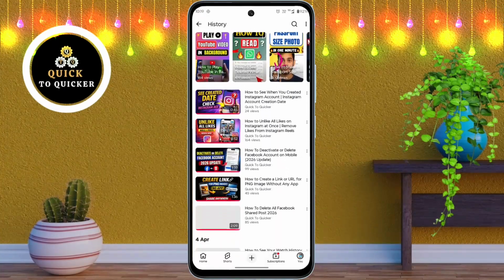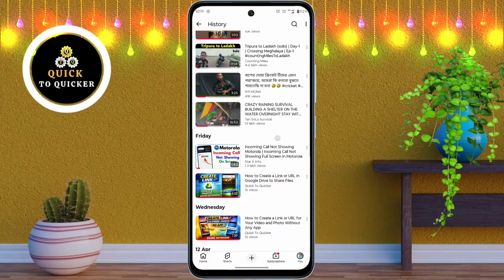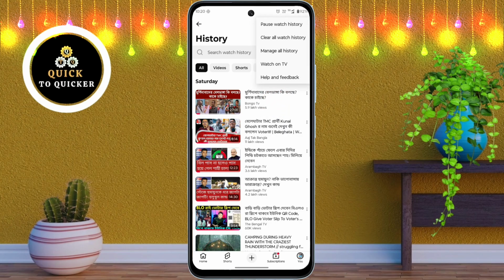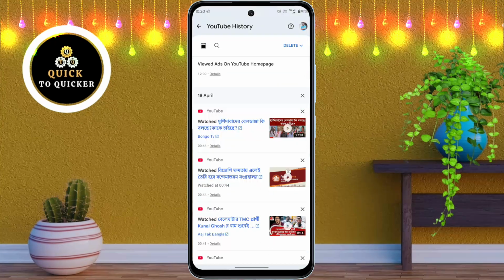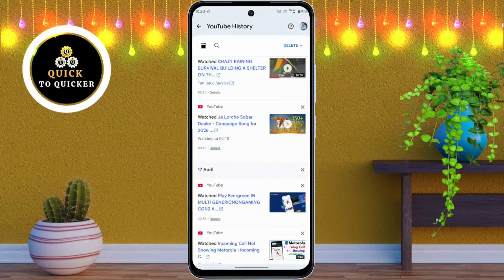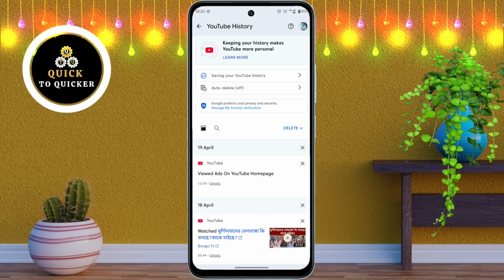How To Delete ALL YouTube Watch History in One Click - NEW UPDATE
Hey guys!
In this video, I will show you how to delete ALL YouTube watch history in one click. If you are looking for a way to delete YouTube watch history, clear all watched videos on YouTube, or remove YouTube history completely, then this video is perfect for you.
Sometimes we want to clear YouTube watch history to keep our account clean or to reset recommendations. In this step-by-step tutorial, you will learn how to delete YouTube watch history completely, including the option to delete all time history on YouTube using the official settings.
I will guide you through the exact process to:
✔ Delete YouTube watch history
✔ Clear all watched videos on YouTube
✔ Manage and control your YouTube history
✔ Delete YouTube history in one click

This method works on both Android and iPhone devices, and it is the easiest way to remove all YouTube watch history instantly.